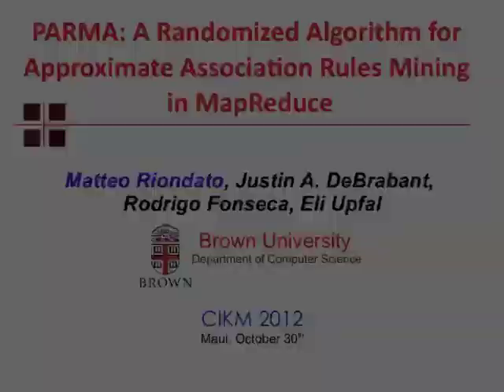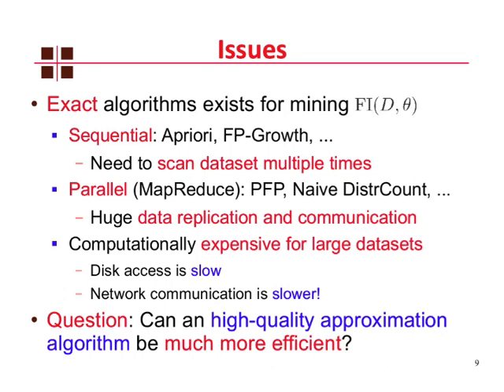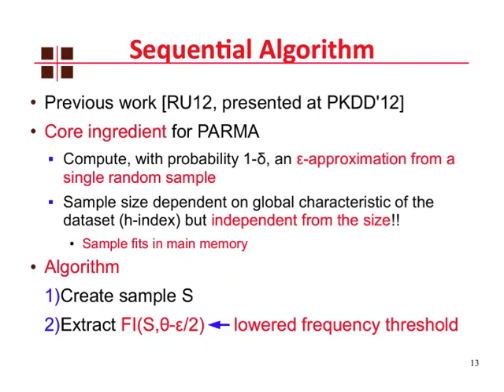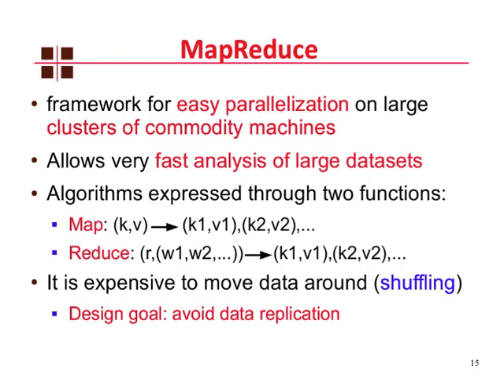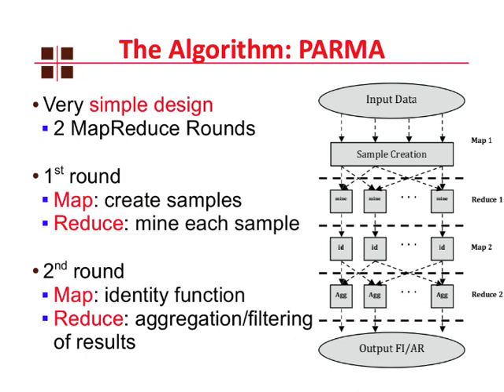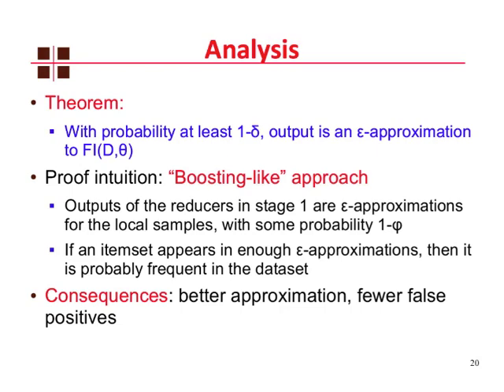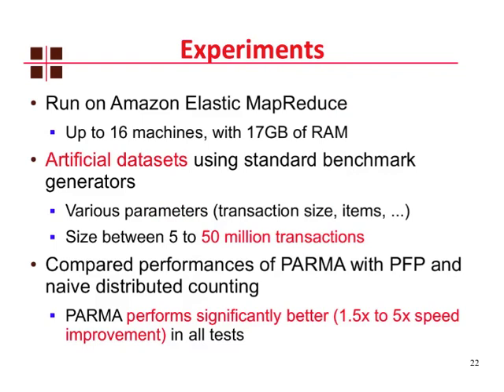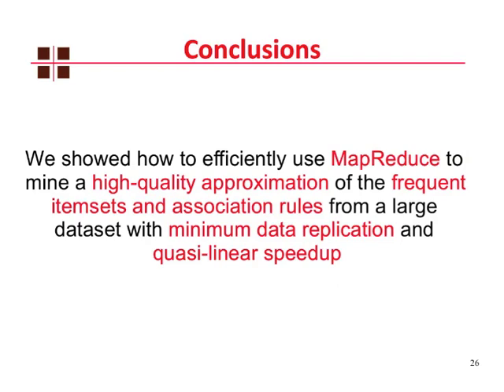Matteo Riondato - CIKM 2012 - PARMA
Presentation of the paper "M. Riondato, J. DeBrabant, R. Fonseca, E. Upfal. PARMA: A Parallel Randomized Algorithm for Approximate Association Rules Mining in MapReduce. 21st ACM International Conference on Information and Knowledge Management (CIKM 2012)"